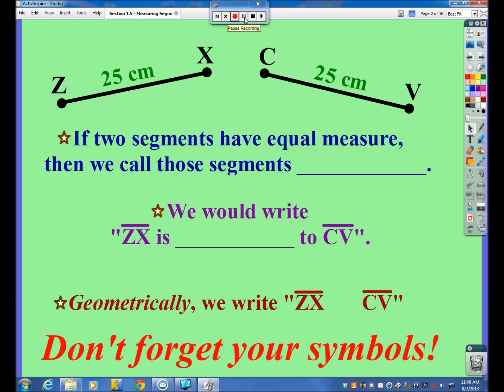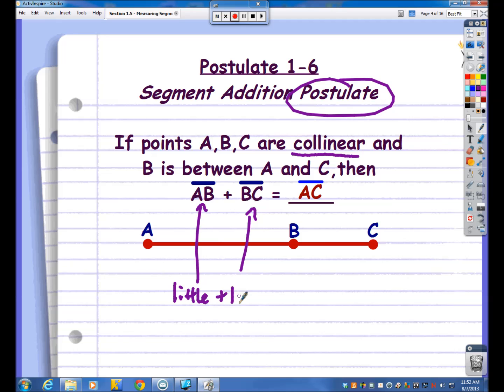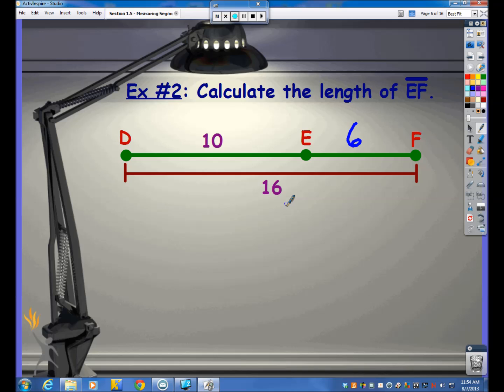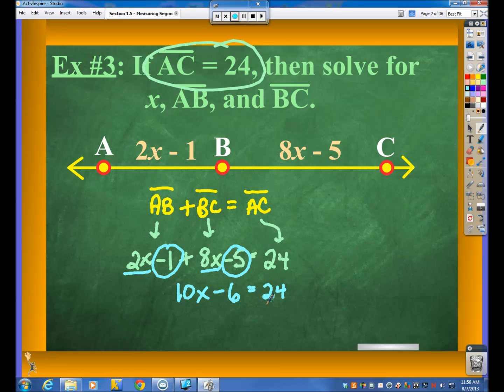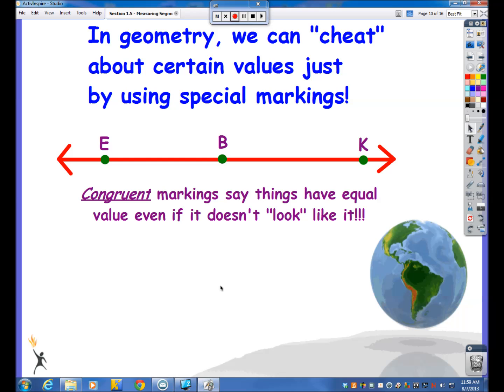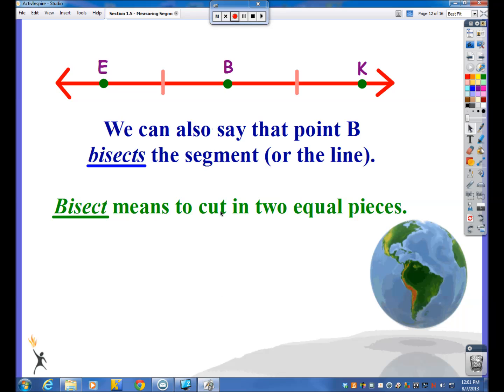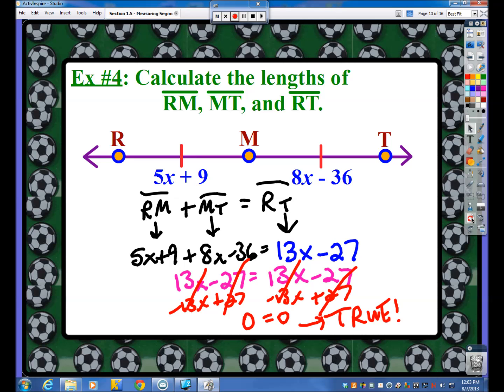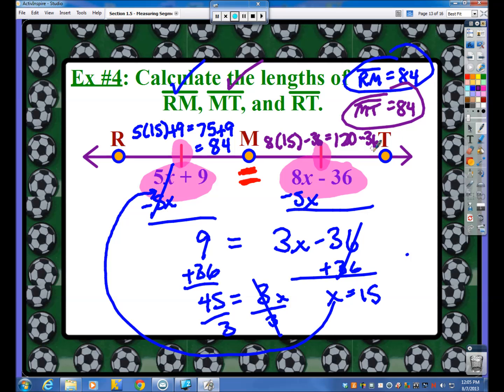Chapter A, Section 1.5 - Measuring Segments